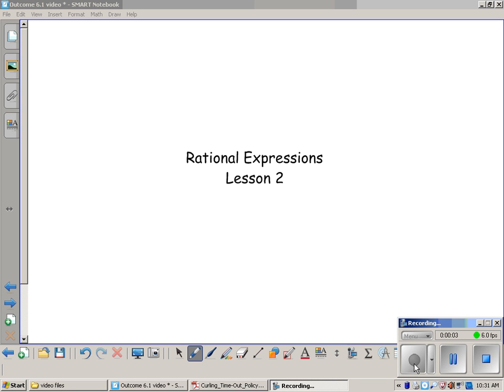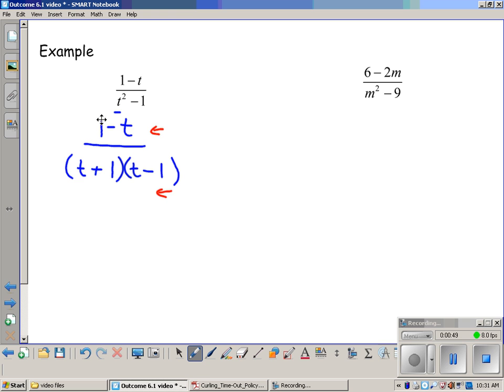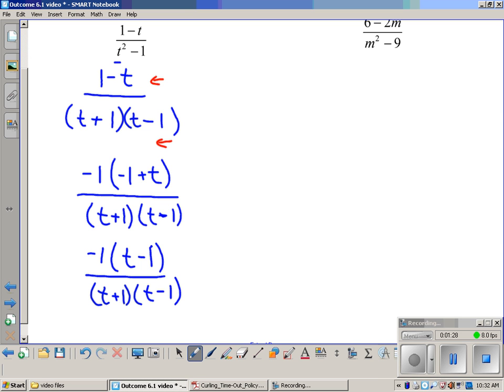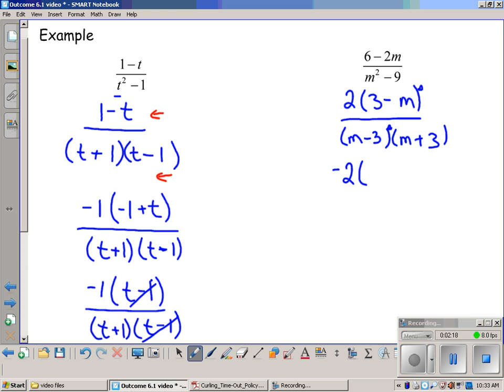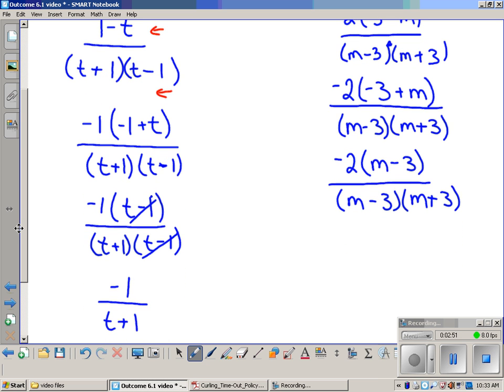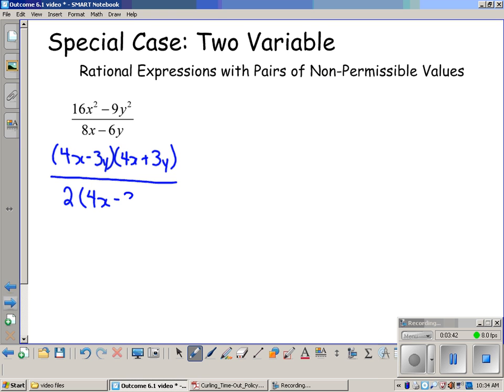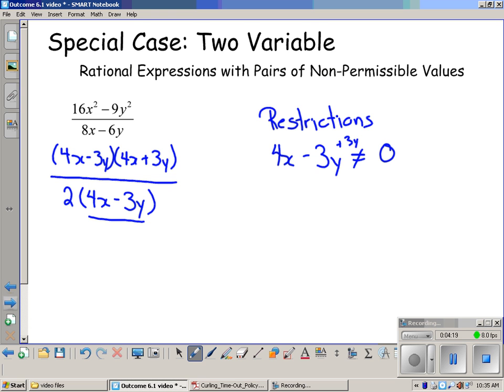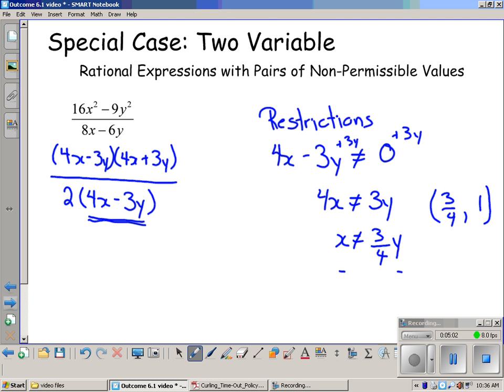Rational Expressions Lesson 2